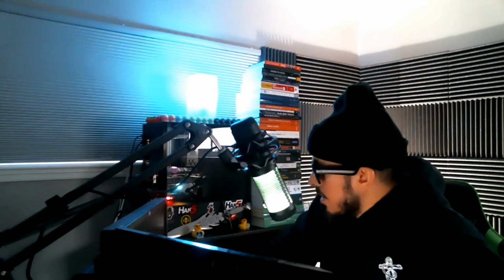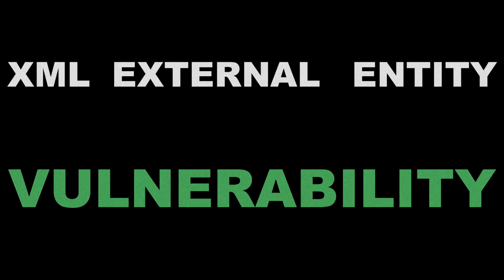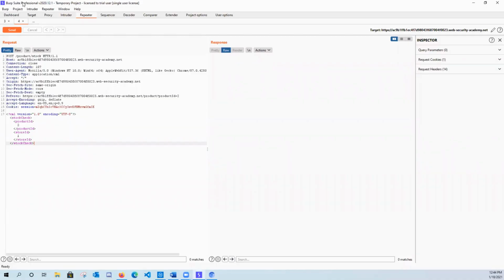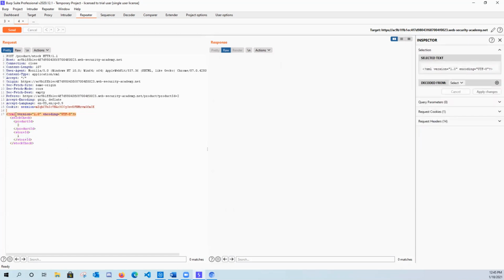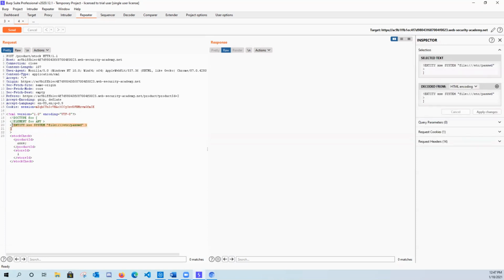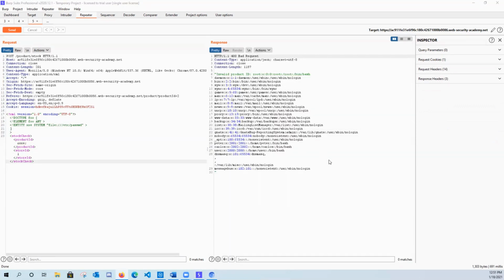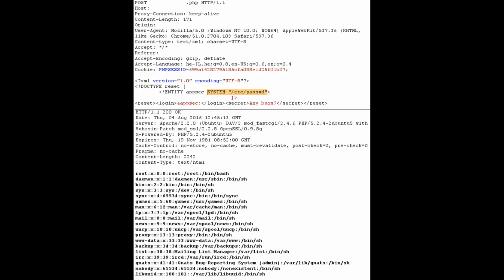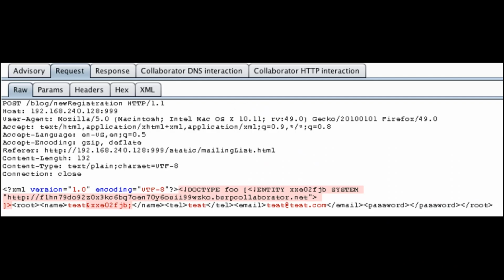Bug Hunting for xml external entity vulnerability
What is an xml external entity vulnerability:

XML (Extensible Markup Language) is a popular data format and used in everything from web services (XML-RPC, SOAP, REST) through documents (XML, HTML, DOCX) to image files (SVG, EXIF data). To interpret XML data, an application needs an XML parser (also known as the XML processor).
In this video I will go over what an XXE is, what it looks like, how it responds and how to test for it in POST requests using Burp suite.

Secret Letters#5648